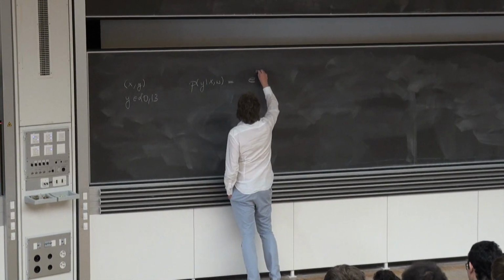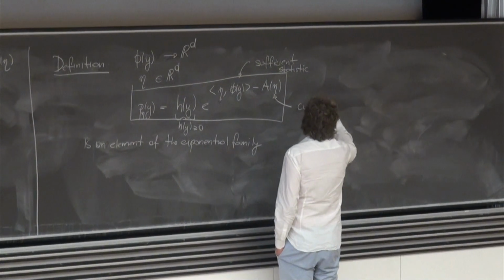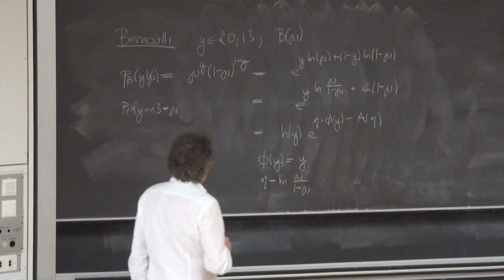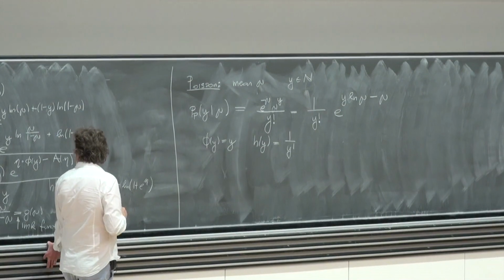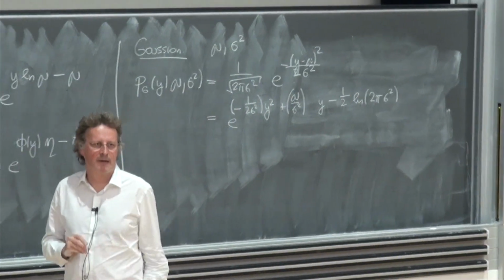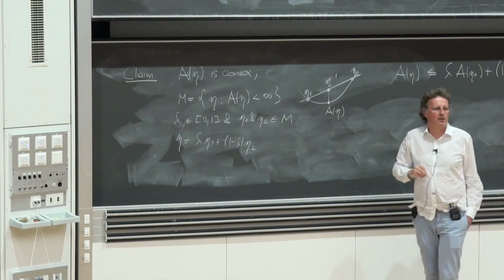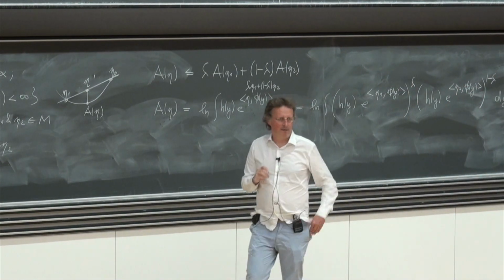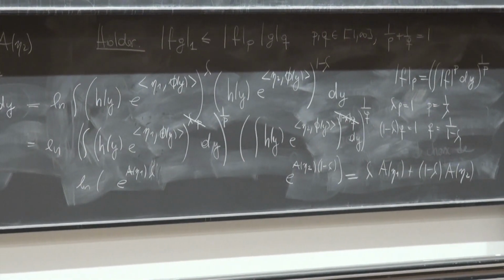EPFL Machine Learning Course 2017 - Lecture 06 part1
Lecture 06 - Generalized Linear Models